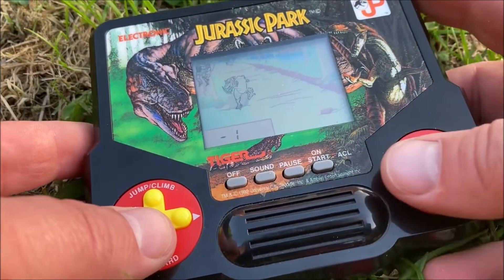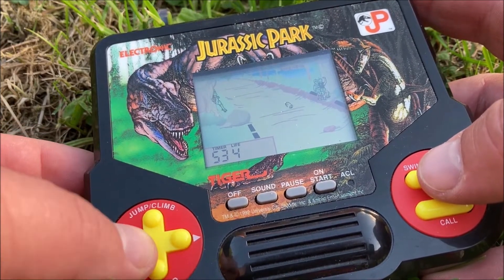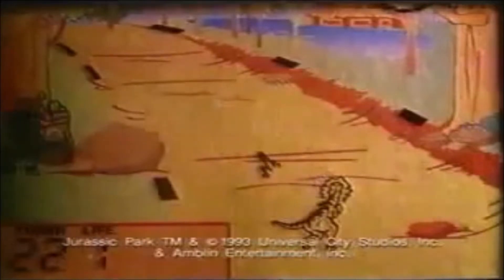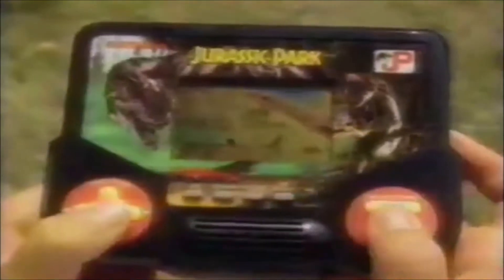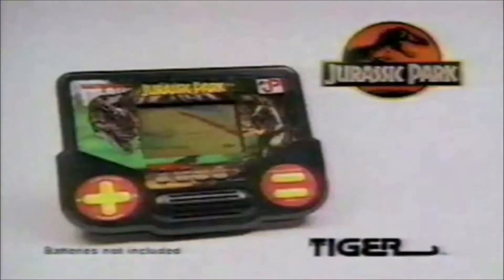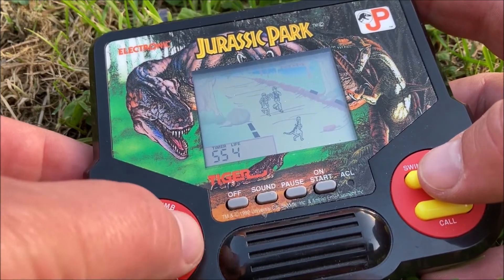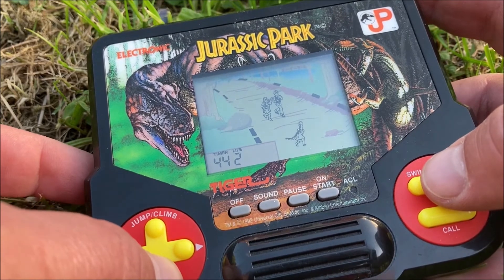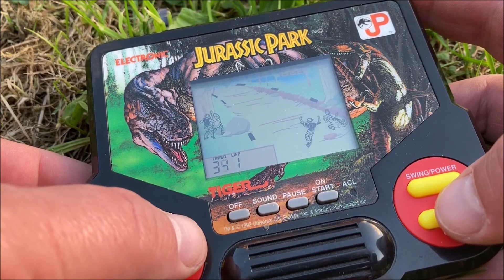JURASSIC PARK ( Tiger Handheld Game )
Tiger Electronics Jurassic Park Electronic LCD Video Game

Jurassic Park is a series of handheld LCD games made by Tiger Electronics. In each version, you control Tim and Lex as they run, and must avoid dinosaurs.